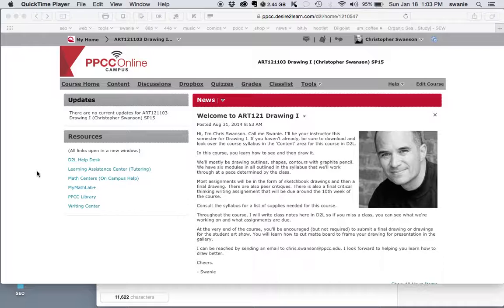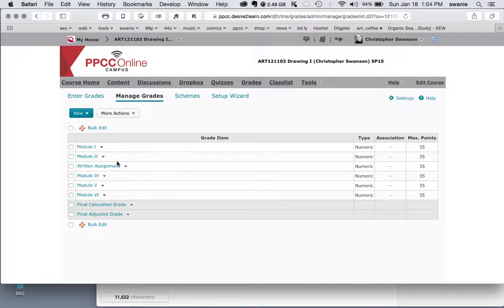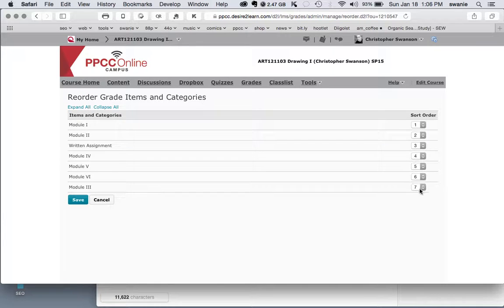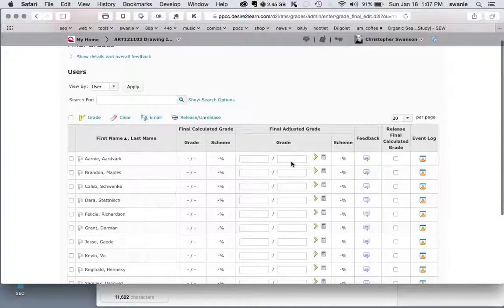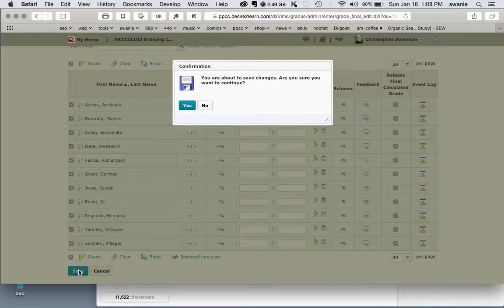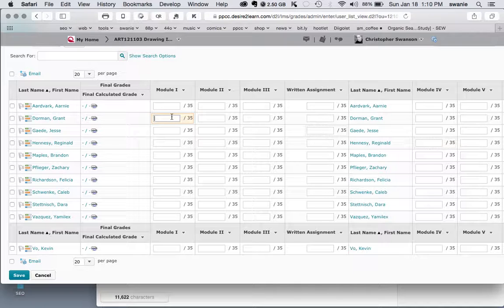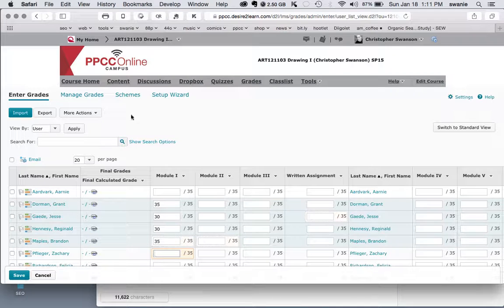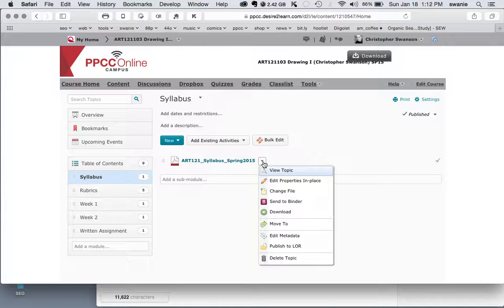How to Release Student Grades In D2L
This video shows you how to release grades in D2L so that students can see their cumulative grade throughout the semester. This video also shows how you can add your syllabus to the Content area so your students can access it at their convenience.